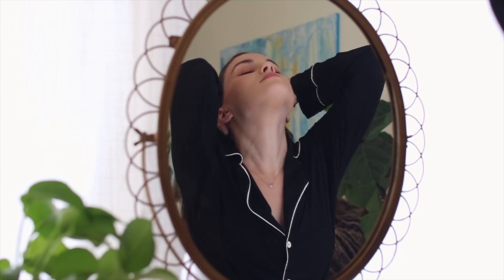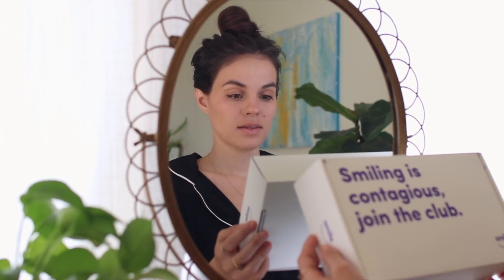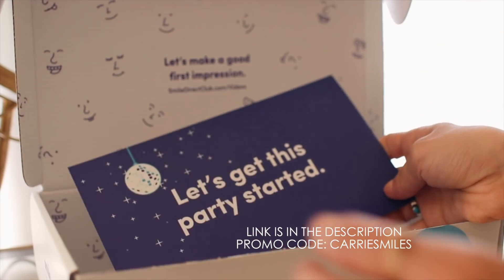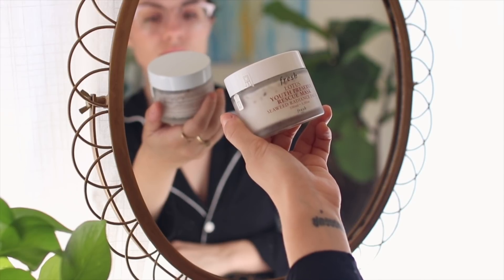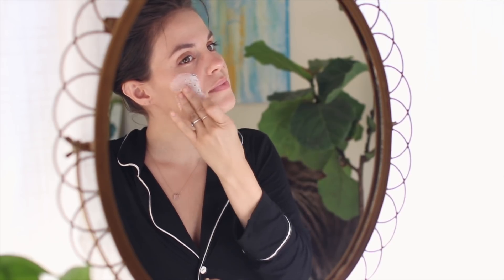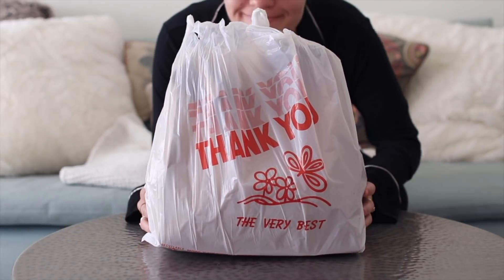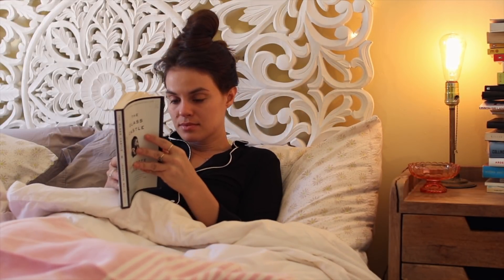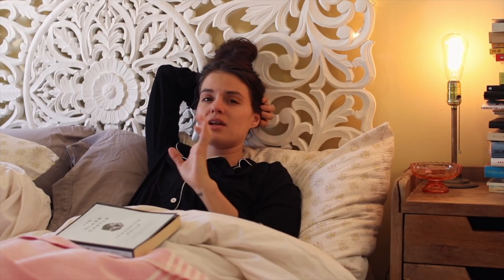My Night Routine 2018 | Real, Simple, & Cozy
It's been a while since I've done a night routine, so here's a real night routine. All the things I get up to before bed. It's real, simple, and cozy. Enjoy!

ALSO!! Traveling??
Use my Airbnb code for $40 credit ↠↠

I order food in all the time using UberEats!

Want $5 off your first 3 rides on Uber?
Use my share code: ms0nm

Carrie Rad
4470 W SUNSET BLVD, #367

Hi guys! I'm Carrie Rad! On my channel I talk about all things self care and travel related. Some of my most popular videos are how to relax videos, how to get better sleep, get ready with me, and travel tips.

xx

CR